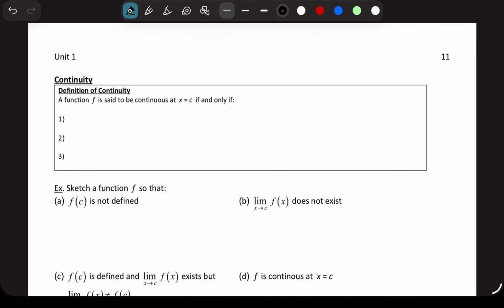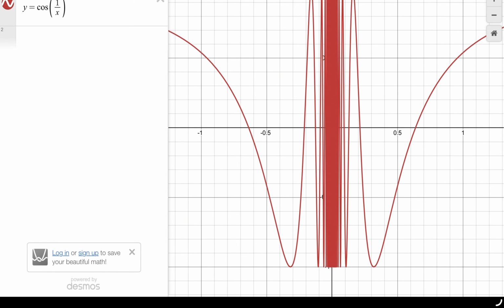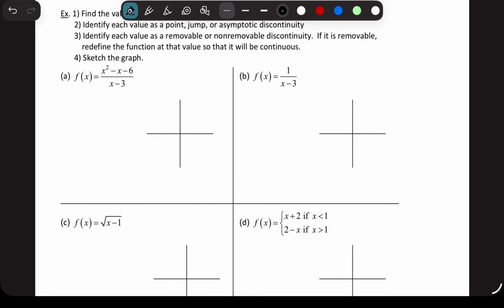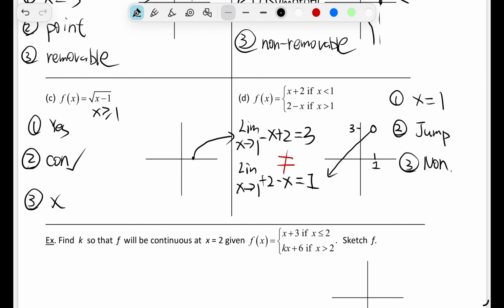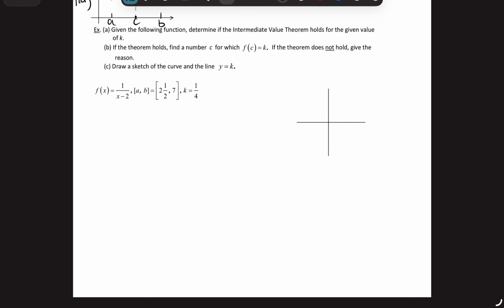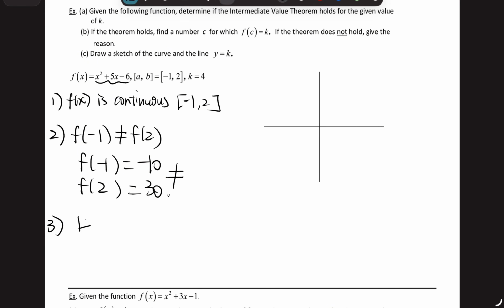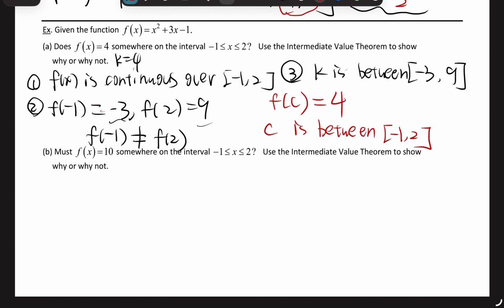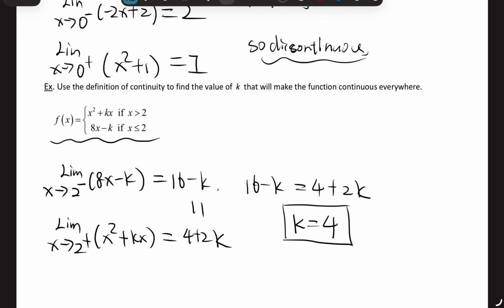Calculus Unit 1 Lesson 3: Continuity and Intermediate Value Theorem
This is the final video of Unit 1! We’re covering Continuity and the Intermediate Value Theorem (IVT).

You’ll learn how to:
1, Check continuity at a point + on an interval
2, Identify different discontinuities
3, Use IVT to prove a solution exists on [𝑎,𝑏]
If you understand this, you’re in a great spot for the rest of calculus.